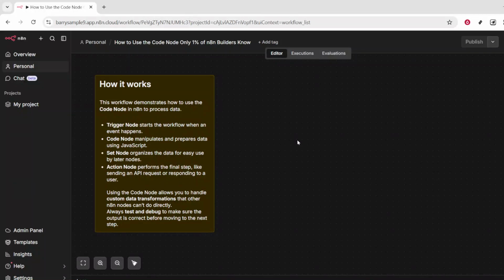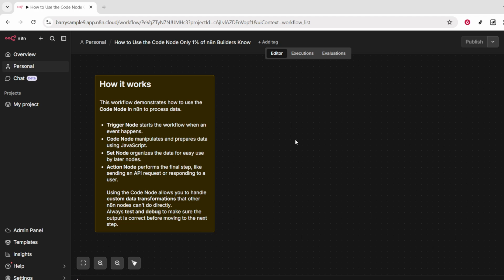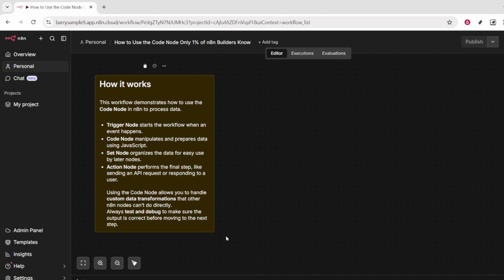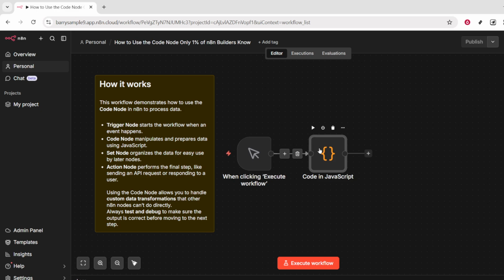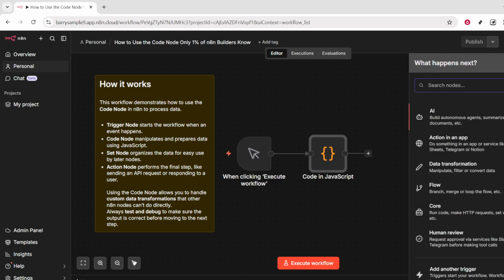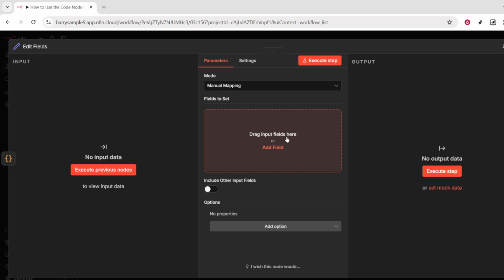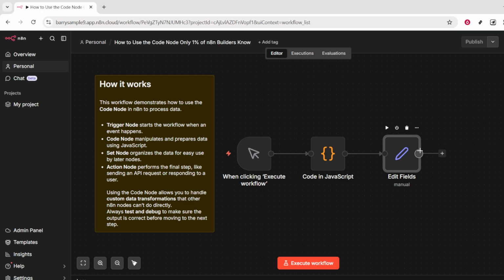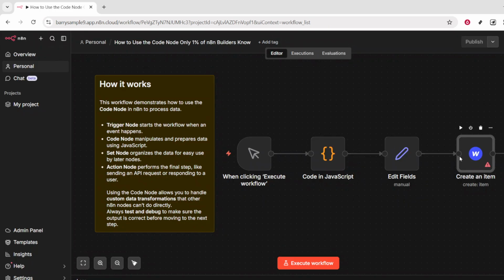How to Use the Code Node Only 1% of n8n Builders Know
In this video We will show you How to Use the Code Node Only 1% of n8n Builders Know use the code node in n8n, n8n code node tutorial, hidden code node tricks n8n, advanced n8n code node guide, n8n javascript code node step by step, custom logic with code node n8n, n8n builder secrets code node, transform data using code node n8n, powerful code node workflows n8n